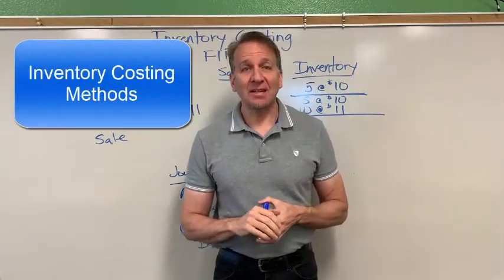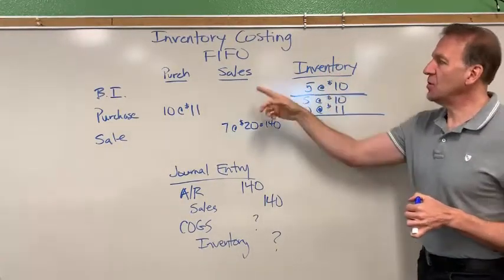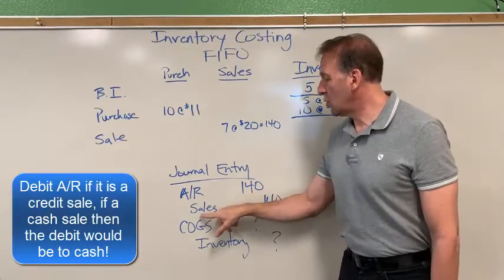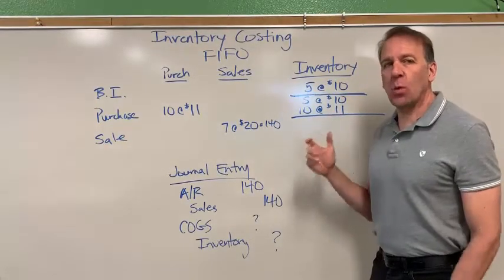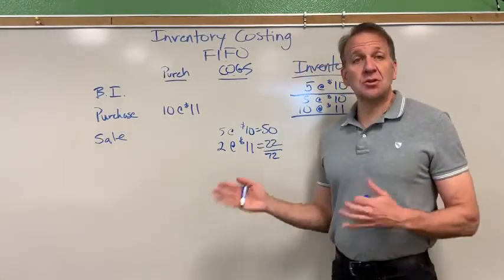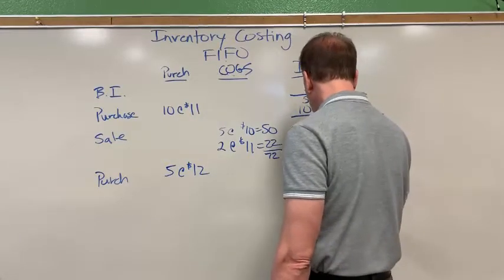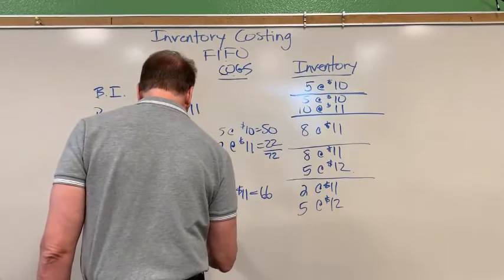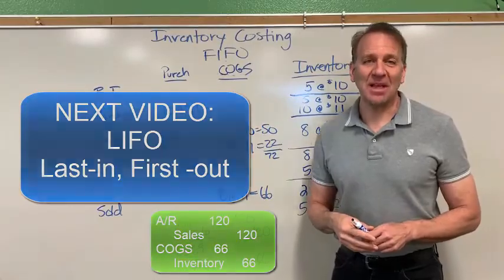FIFO - First-in,First-Out Inventory Costing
This video goes over first-in, first-out (FIFO) inventory costing method.  We explain, in spreadsheet format, the flow of inventory costs between inventory and cost of goods sold.  We also explain the sales journal entry.